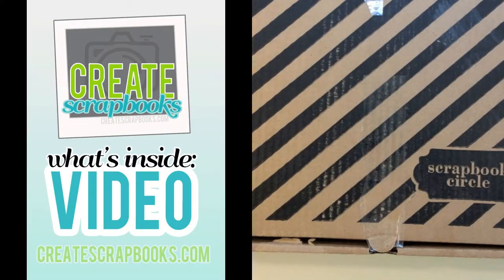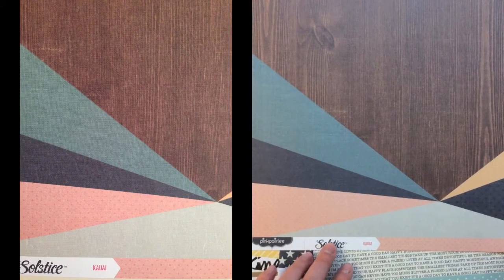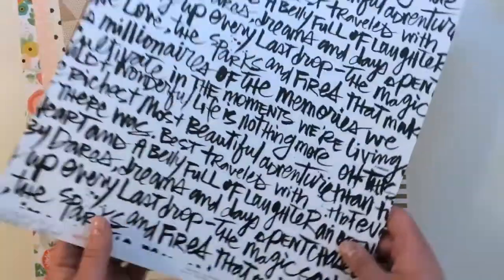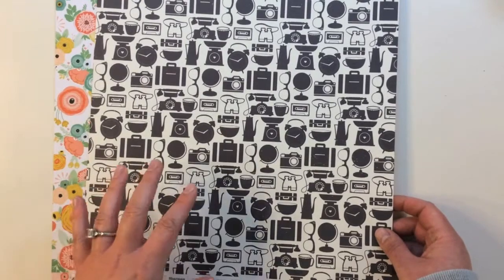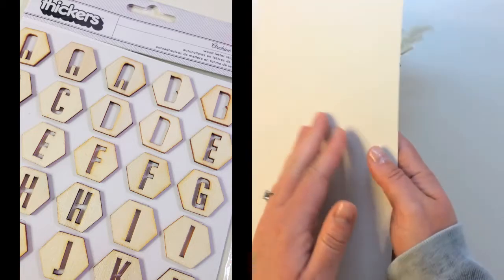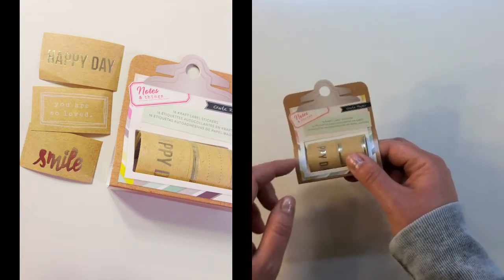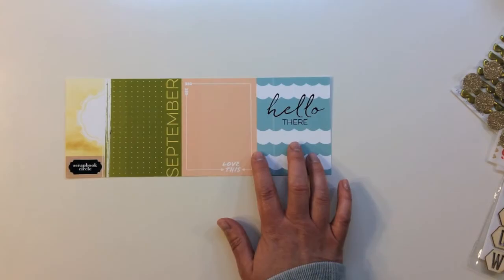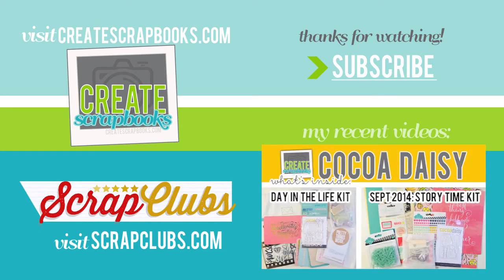What's Inside: Scrapbook Circle "HERE + THERE" Scrapbooking Kit with Exclusives - SEPTEMBER 2014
*Expand this for links* More info on the Scrapbook Circle September 2014 HERE + THERE Scrapbooking Kit can be found at this

RELATED VIDEOS & LINKS:

The complete Scrapbook Circle SEPTEMBER 2014 - HERE + THERE Scrapbooking Kit - Featuring Exclusively Designed Stamp, Cork,, Stickers, Tags, and Printable shown in this video can be purchased

Write me:
Terri Bradford